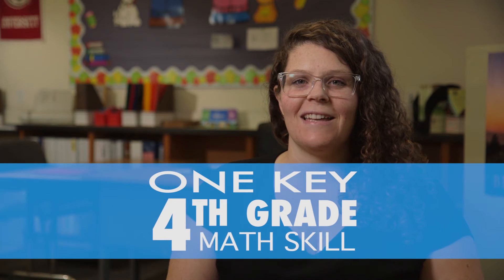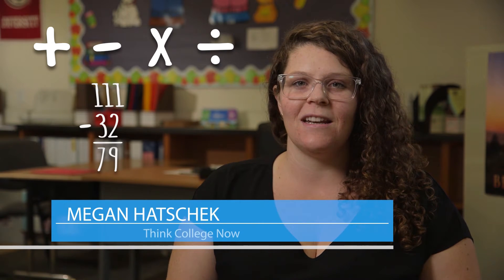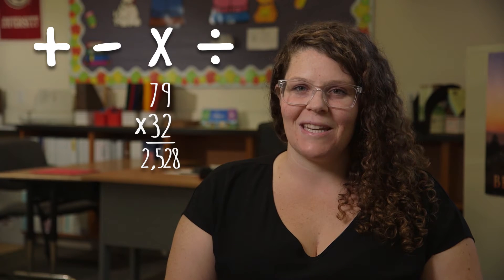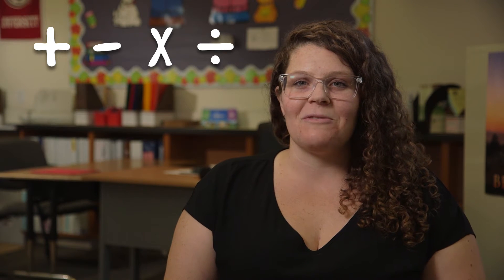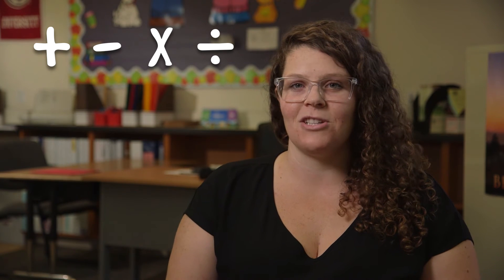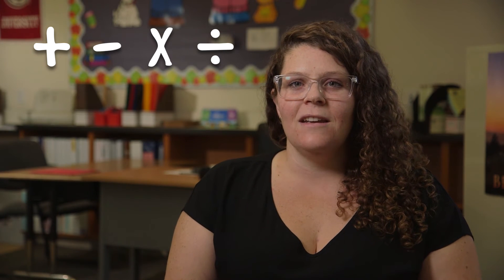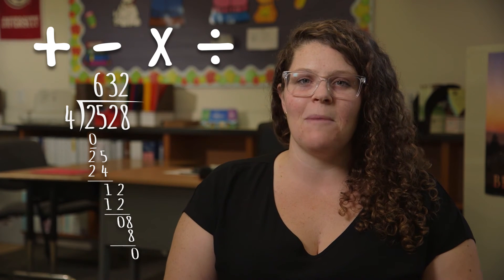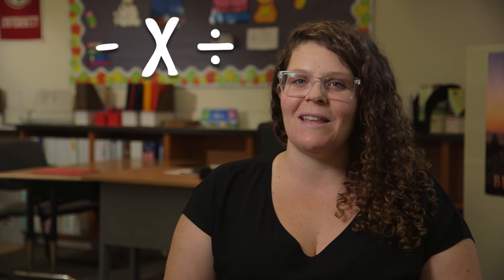What's the most important 4th grade math skill? | GreatSchools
Here’s what Ms. Hatschek wants fourth graders to really master in math so they can be successful in fifth grade, algebra, and beyond.